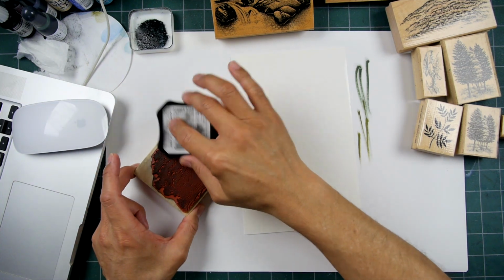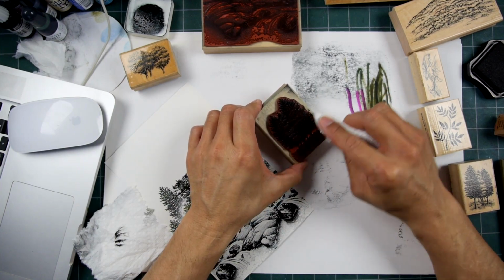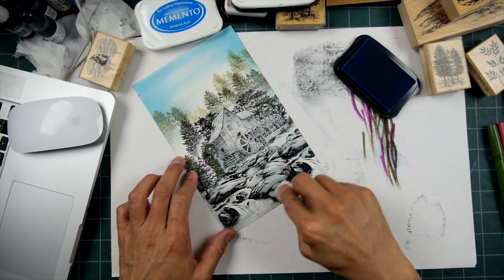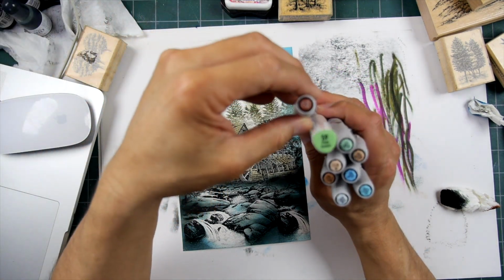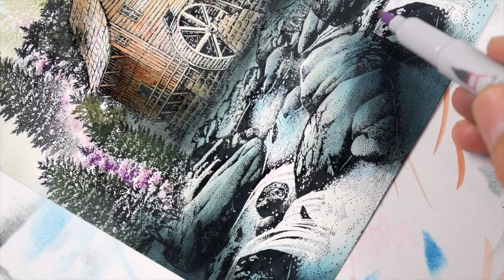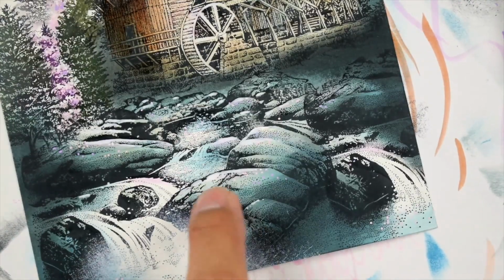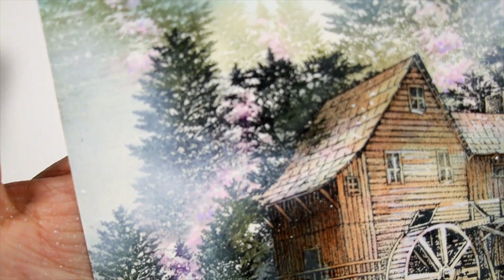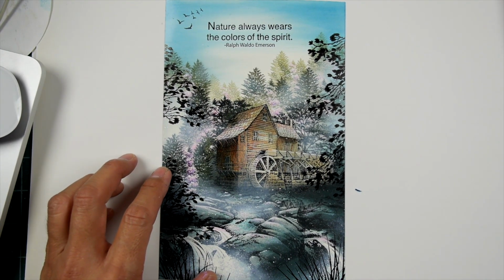Stampscapes 101: Video 527. The WATERMILL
I've been meaning to get to the Watermill Lg 143G stamp for a while as I've wanted to try it with some spring bloom colors.  I like the way the pinks go with the brown wooden mill.  I like how this one turned out but I want even more pink so I'll try another composition but really push the spring aspect of the piece.

Original: Marvy, Memento, and Distress dye based inks applied with a paper towel.  Hero Arts white pigment ink.  8.5" x 5.5" Glossy card stock (Kromekote).  Shuttle Art and Marvy alcohol pens.  Miaosun white paint pen.  Sharpie extra fine pink paint pen.  Dr. Ph Martin's Bleed Proof White.

Stampscapes stamps used: 183G Babbling Brook, 143G Watermill Lg, 244E Tree Cluster Lg,  266D Tree Cluster Sm, 302A Gulls, 399E Leaves, 068D Reeds Lg.  Quote from Scenic Sentiments Set #4.